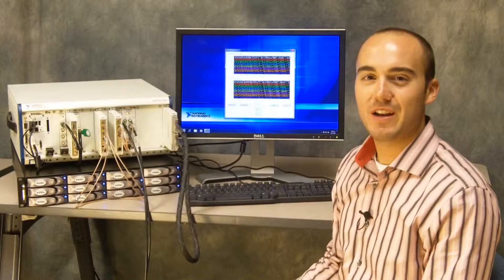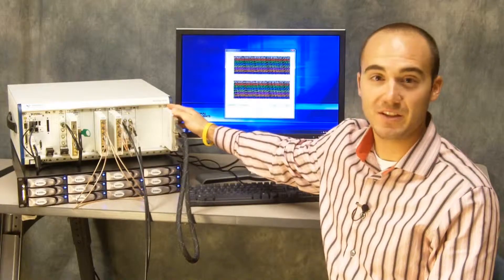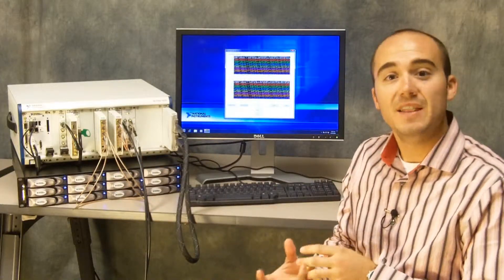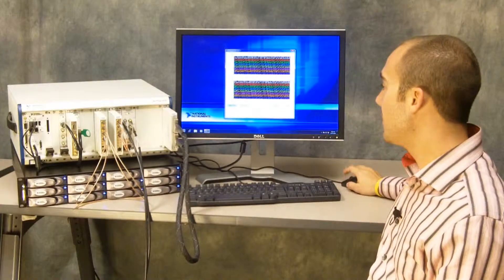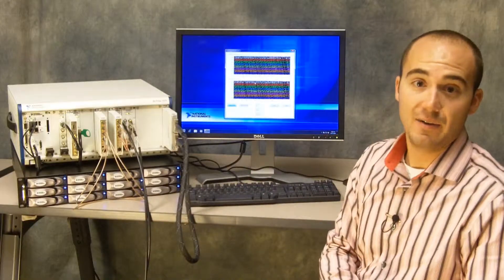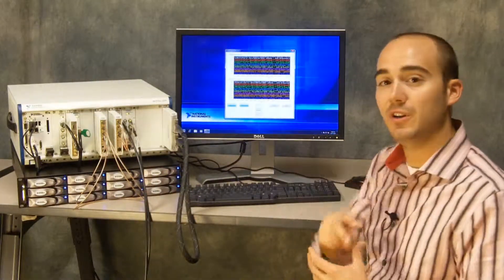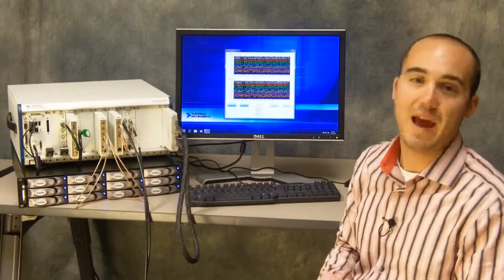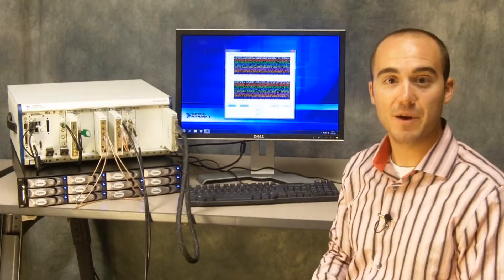NIWeek 2010 Digital Bit Error Rate Test on NI FlexRIO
In this demo, we show how you can use a high-speed digital adapter module for NI FlexRIO to perform continuous bit error rate measurements. We use a linear feedback shift register (LFSR) to create pseudorandom bit sequences for generation, then a second LFSR which is phase shifted to create the comparison data. The generated and acquired data are compared and bit errors are logged at 100 MHz. We can also inject errors with a certain probability, and add forward error correction, in this case a Hamming code, to recover from those errors.